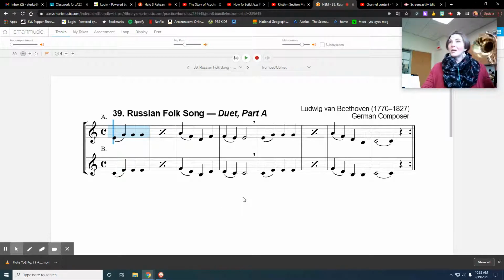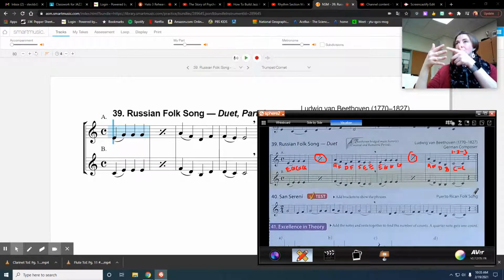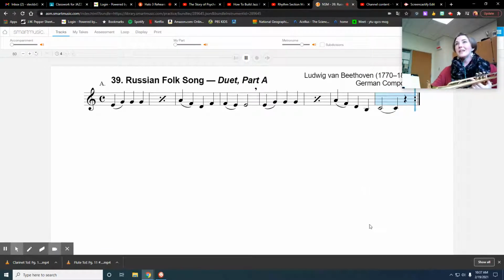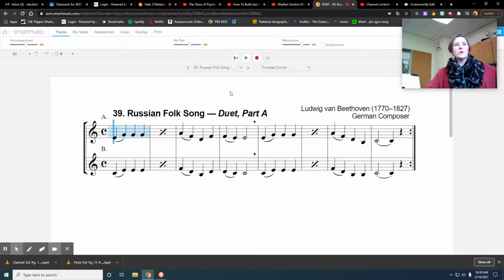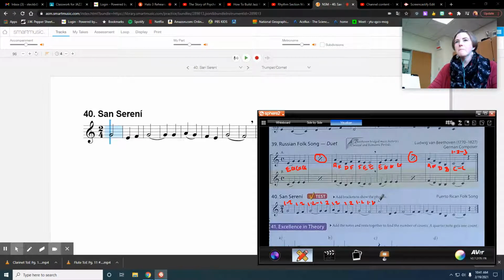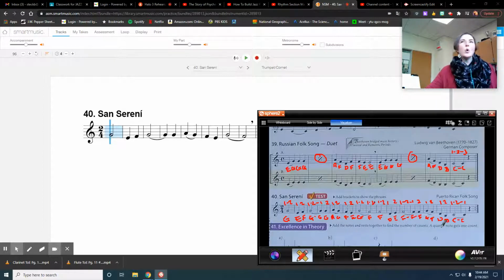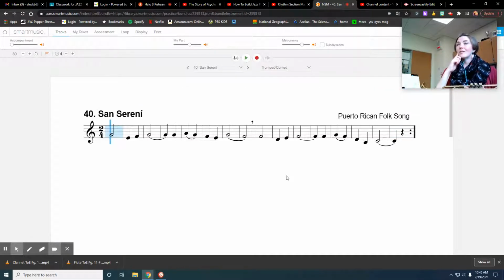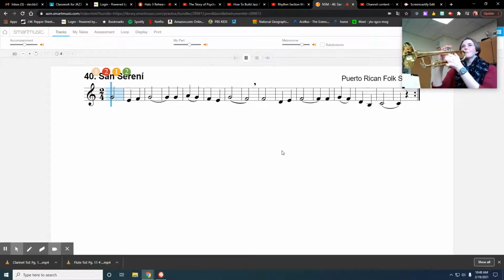Trumpet ToE Pg 11 #39 40